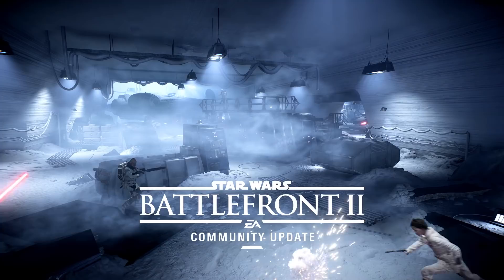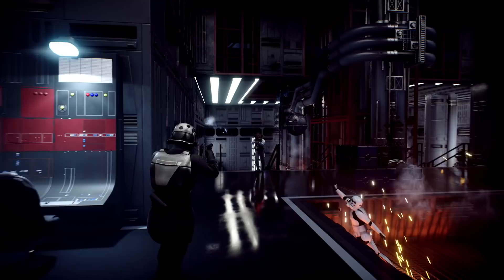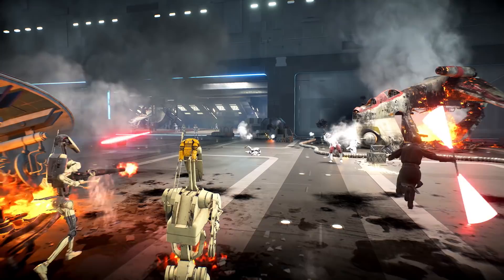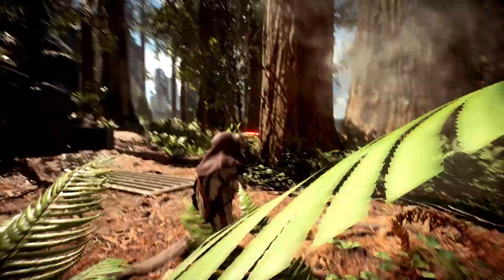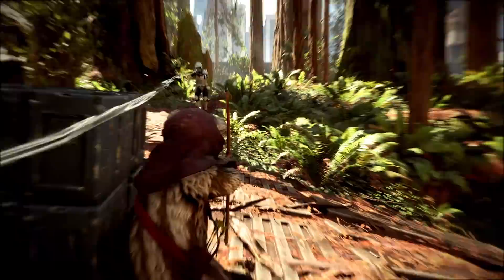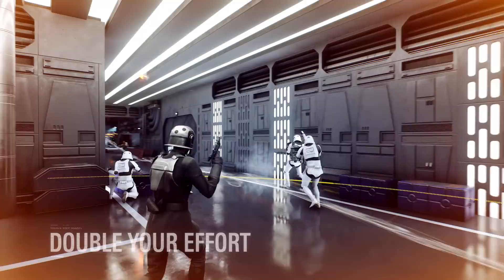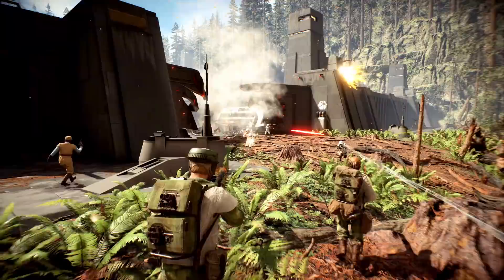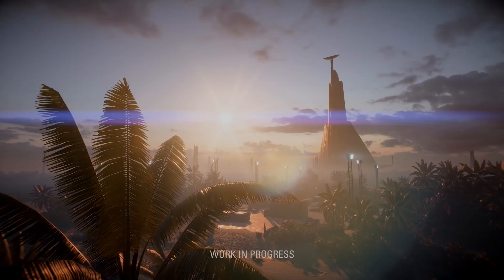Star Wars Battlefront 2: The Age of Rebellion – Community Update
Return to the era that started it all with the Ewok and ISB agent in Star Wars Battlefront II – in the next free content update coming February 26! Play Co-Op throughout classic locations including the ominous Death Star II and the dusty alleyways of Mos Eisley, equip and modify new weapons, and more.

Buy or upgrade to the Star Wars Battlefront II: Celebration Edition now